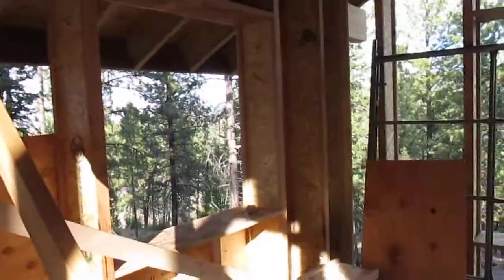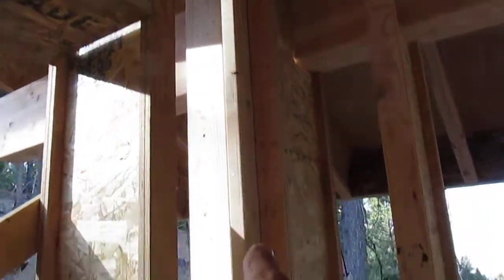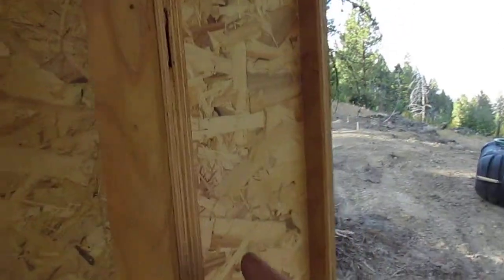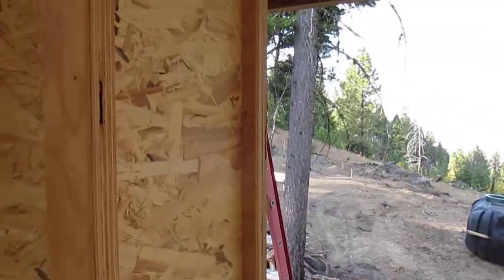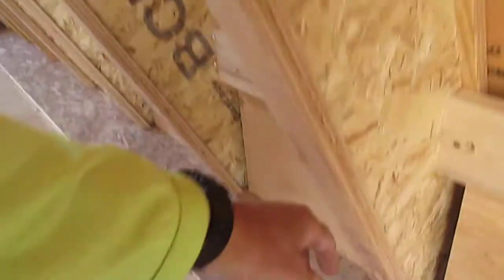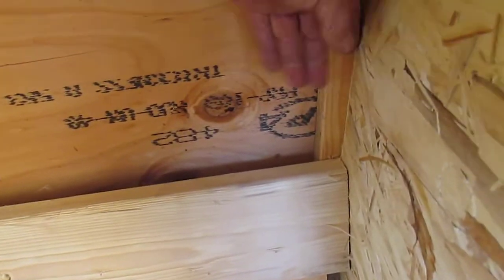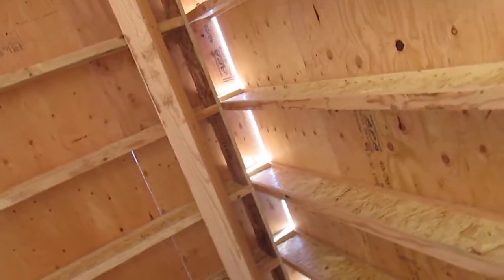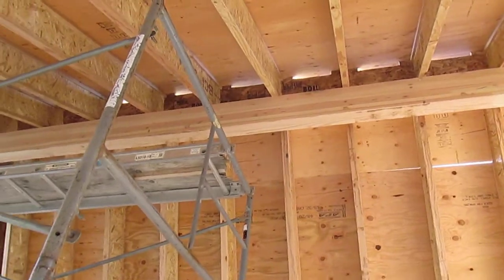Using I Joists as framing components. Venting strategies for I joist roofs.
I joists are typically used for floor framing and sometimes roof framing components.  I am using them as wall studs and window and door sills on this project.  Shows venting systems as well.